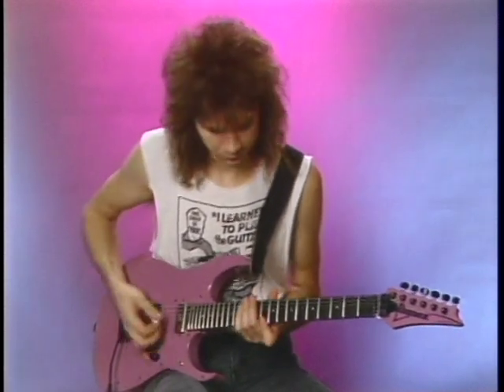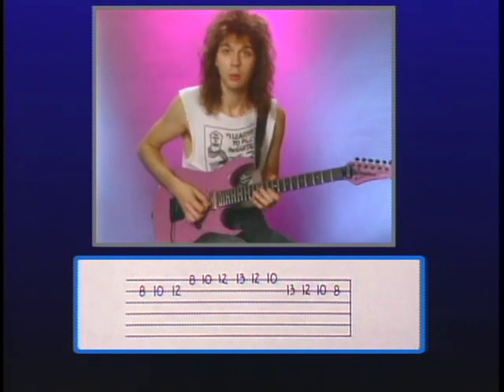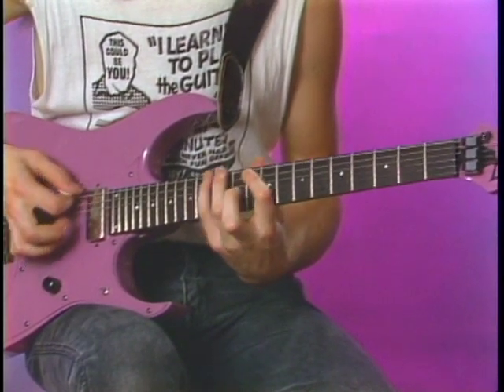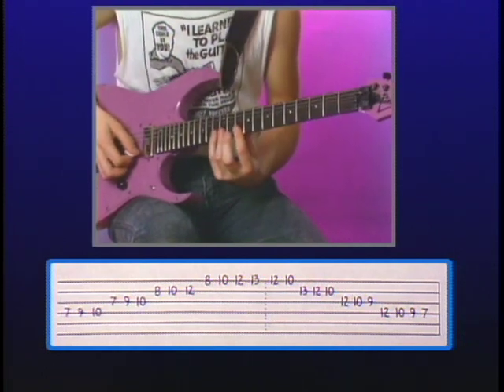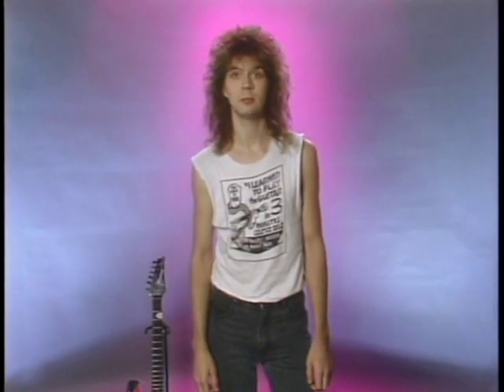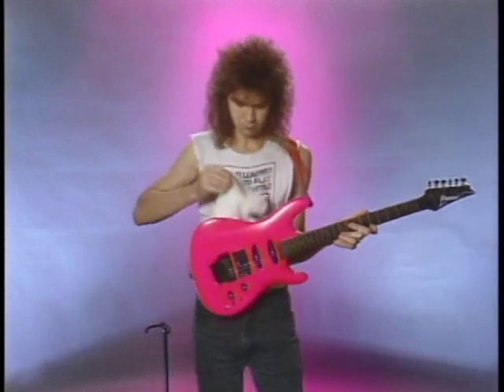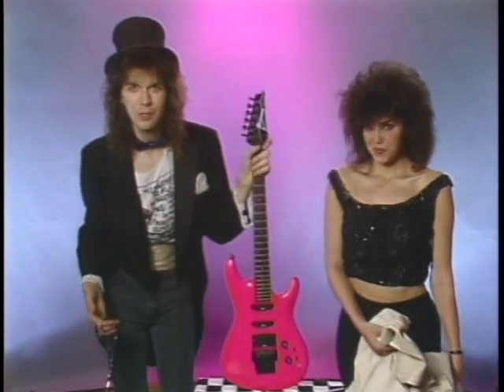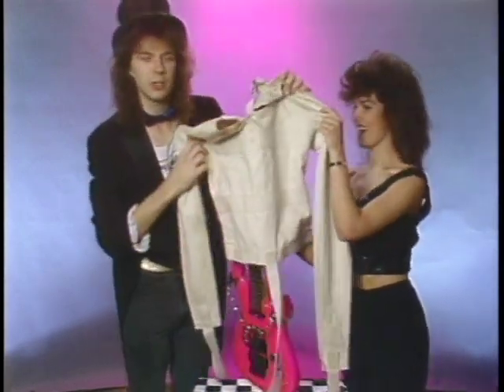paul gilbert guitar Lesson Intense Rock 8